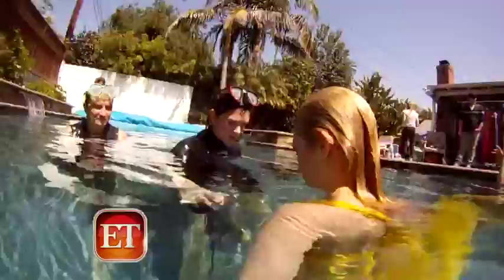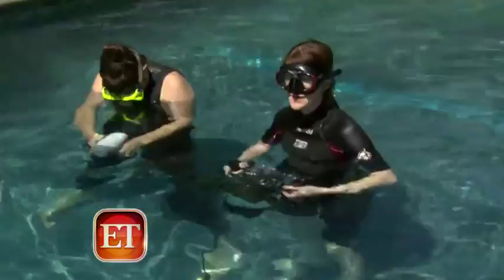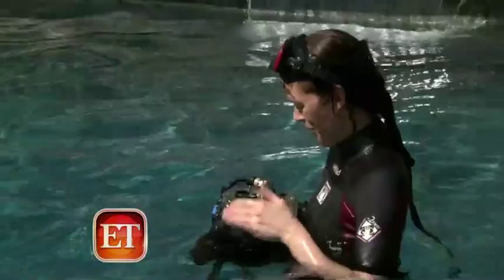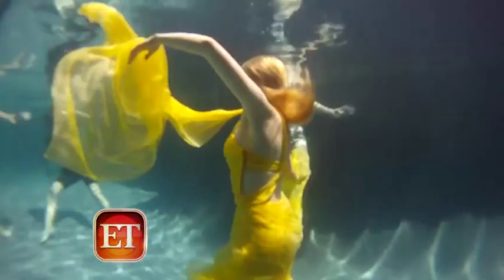Claudia Lee underwater on Entertainment Tonight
Entertainment Tonight with Claudia Lee and the underwater photo shoot for designer Dalia MacPhee spring and summer dress collection.